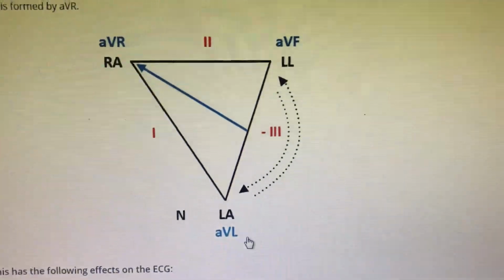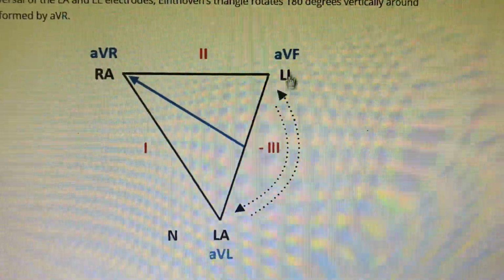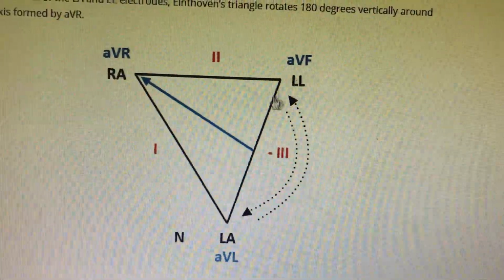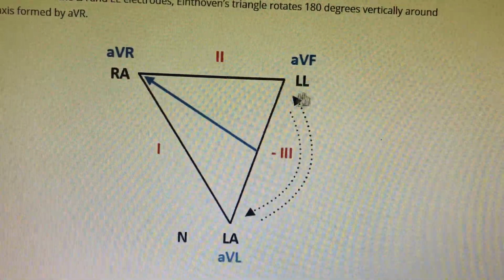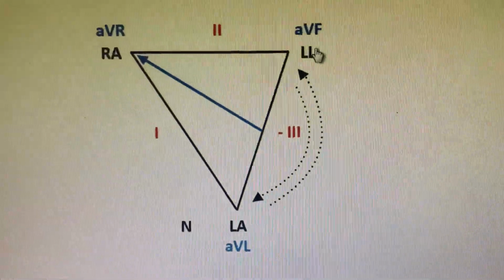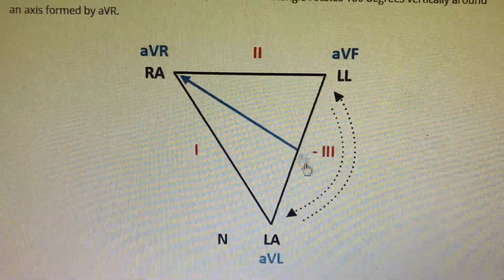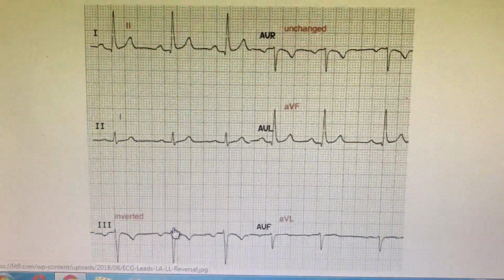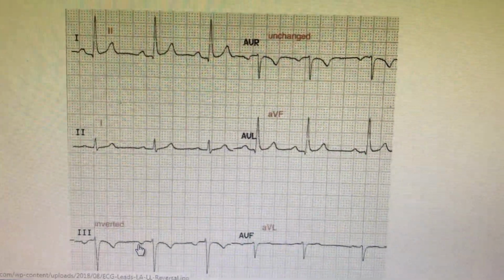ECG lead reversal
Left arm left leg lead reversal